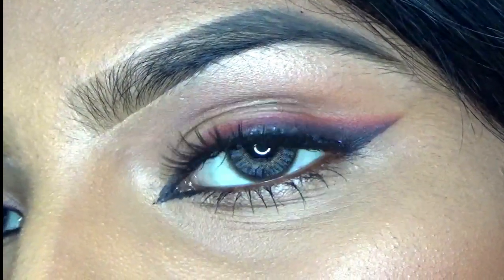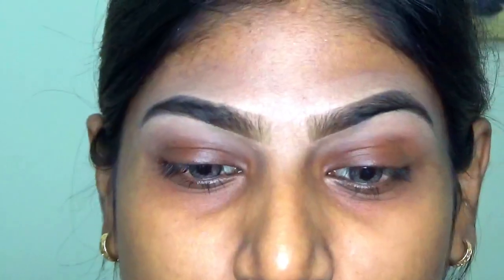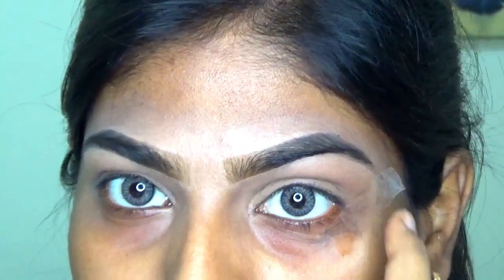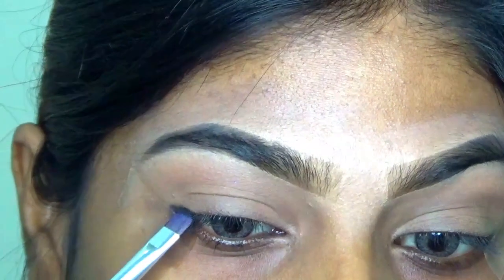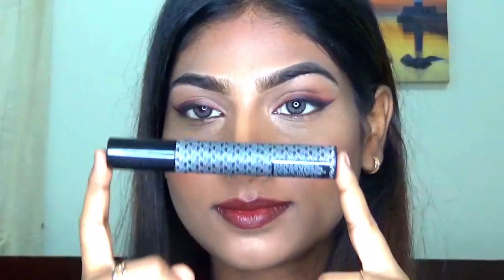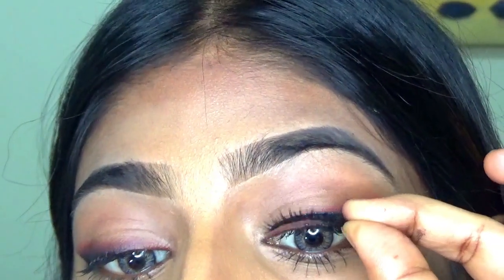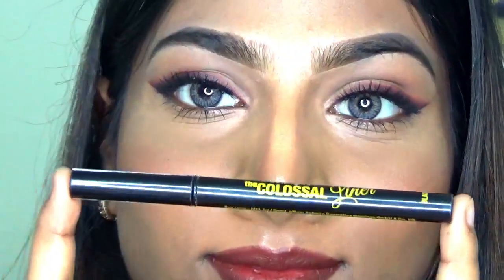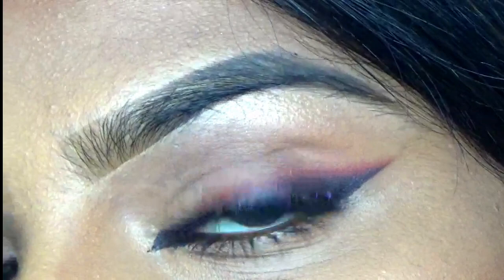Ombre Foxy Liner / Ombre Wing Liner / Eye Makeup / Quick and easy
Dear all

In today's video I give you a step by step of how to apply makeup for Ombre Foxy Liner  / Ombre Wing Liner / Eye Makeup / Quick and easy

Hope you enjoy the video. Please Support us.

We uploaded

Thankyou
BY RRMakeupArtist